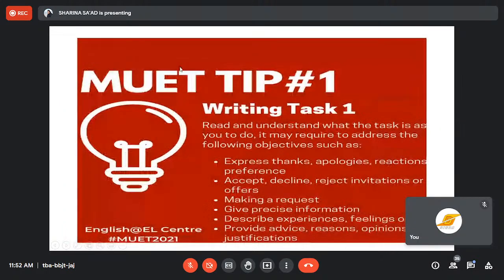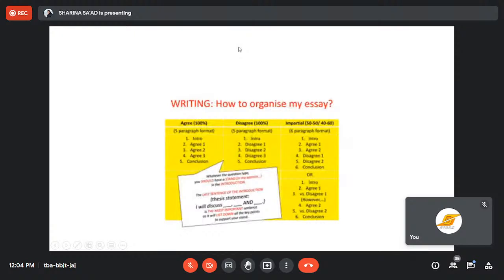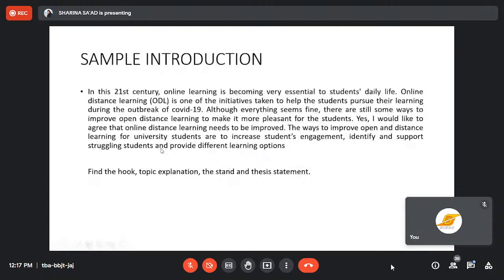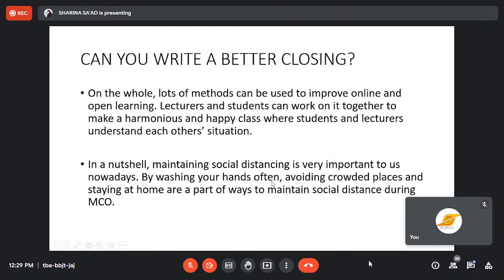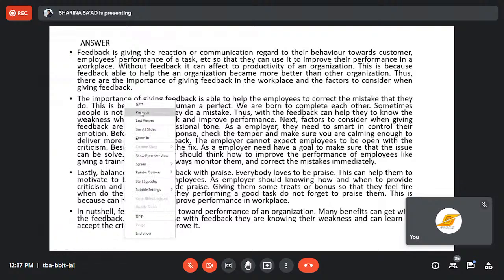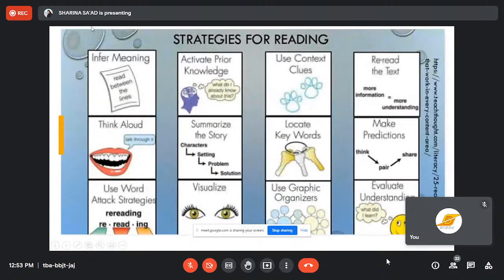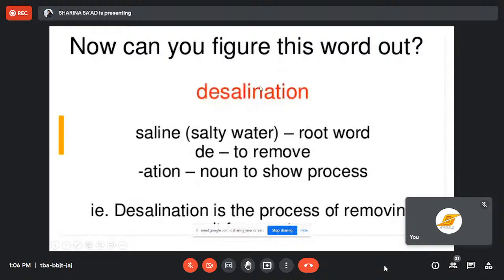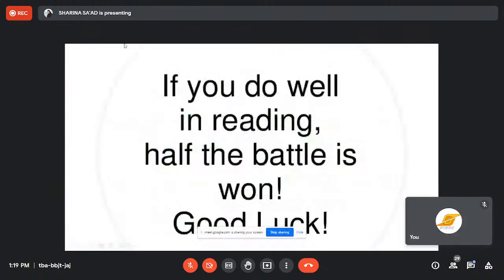GUIDE TO MUET Sesi 2 Part 2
Program Guide to MUET ini akan berjalan seperti berikut :
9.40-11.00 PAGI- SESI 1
Sesi 1 akan dimulakan dengan perkongsian mengenai Tips Score MUET dari Panel 1 iaitu Madam Jacqueline.
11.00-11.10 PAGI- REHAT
Para pelajar diberikan masa untuk berehat sebentar.
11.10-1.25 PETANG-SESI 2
Program diteruskan dengan penerangan mengenai Tips Score MUET dari Panel 2 iaitu Madam Sharina.
Program Guide to MUET ini bertujuan untuk membantu para pelajar yang akan mengambil peperiksaan MUET Sesi 3 untuk mengetahui tips untuk score dalam peperiksaan MUET 🥰.